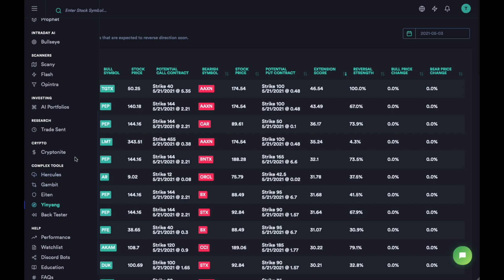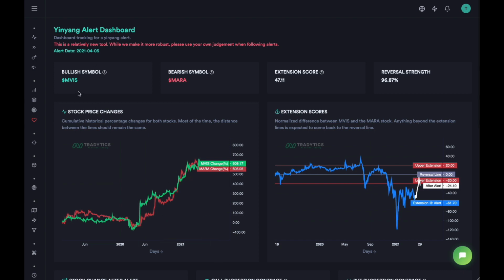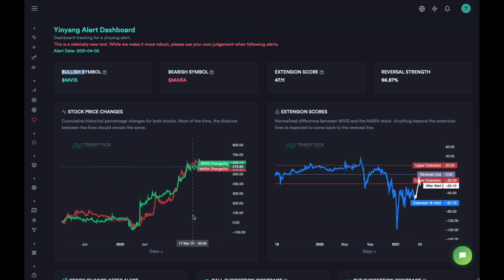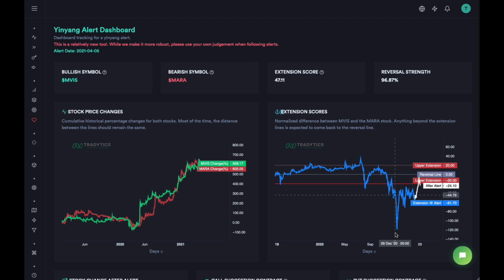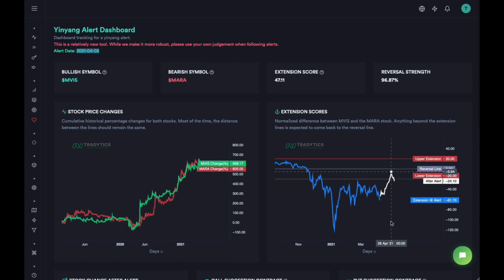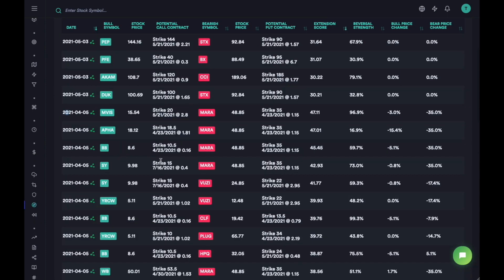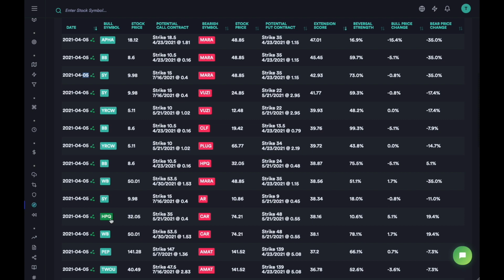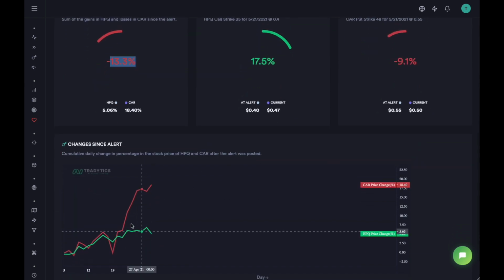Tradytics Complex Tools - Yinyang - Pair Trading Ideas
This is a video in our mini-series on some of more complex tools in the Tradytics platform. These tools are more suited for slightly experienced traders.